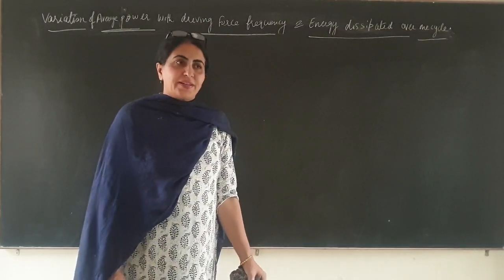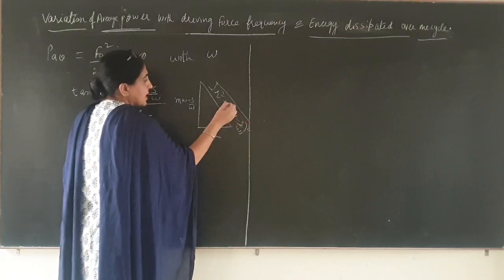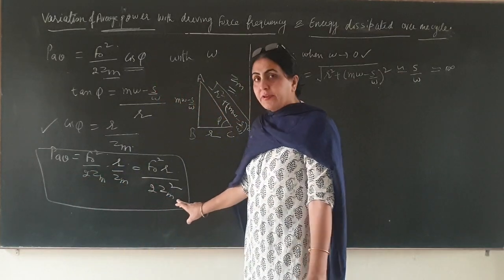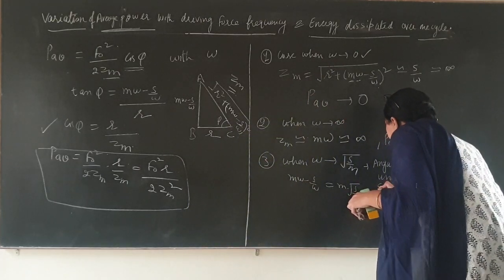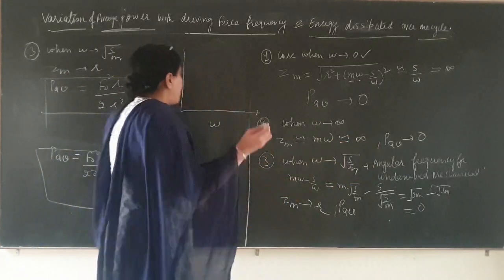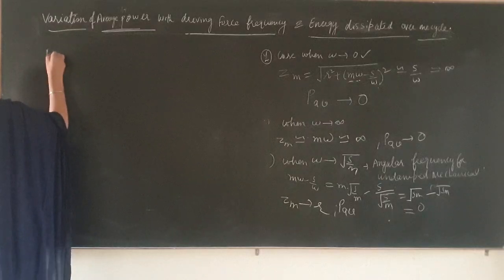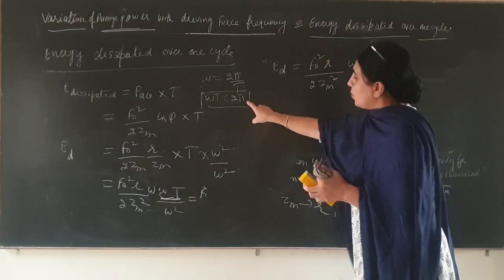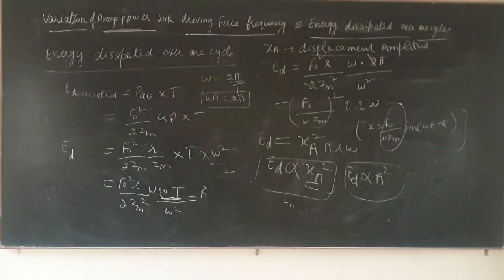Lec22// Variation of Average Power with Driving force frequency in Forced Mehanical Oscillator